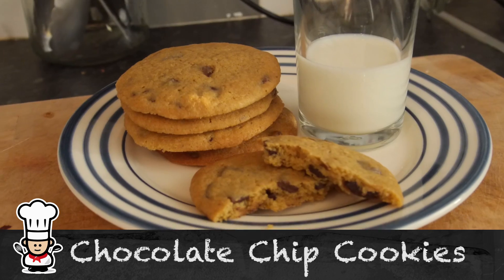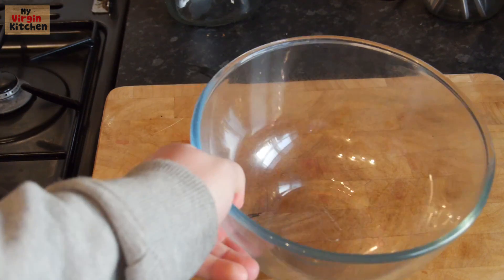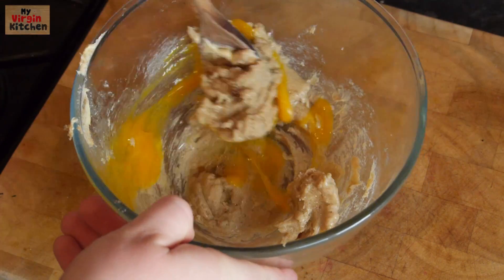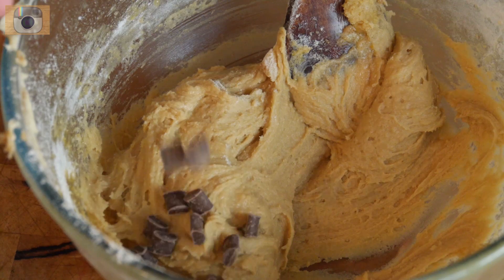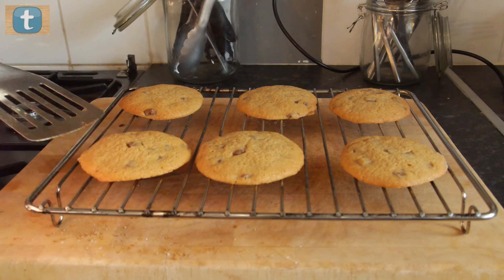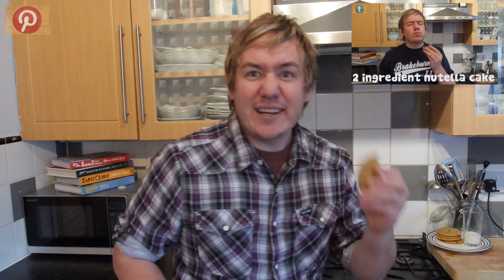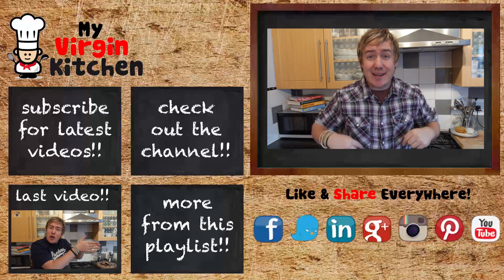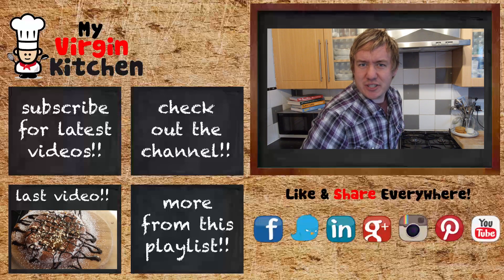HOW TO MAKE CHOCOLATE CHIP COOKIES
Description of video & Ingredients:
In this video recipe Barry shows you how to make delicious chocolate chip cookies. The great thing about these cookies is how easy they are to make, and ultimately how quickly from chucking the ingredients together they can be in your belly still warm from the oven!

Ingredients - hit pause
40g granulated sugar
40g light brown sugar
150g butter
tsp vanilla extract
1 egg
110g plain flour
pinch bicarb soda
pinch salt
75g choc chips / chunks